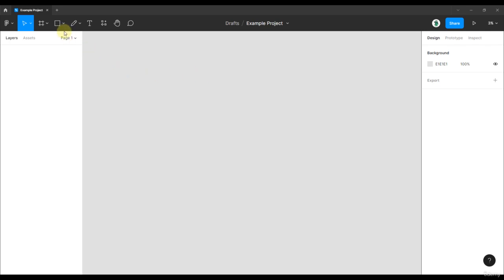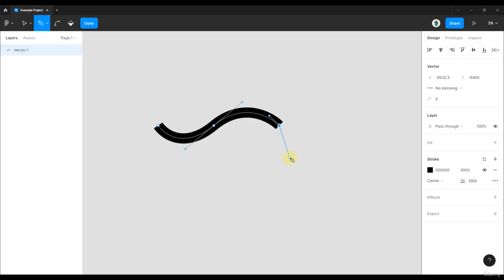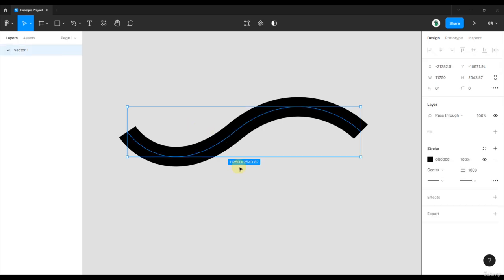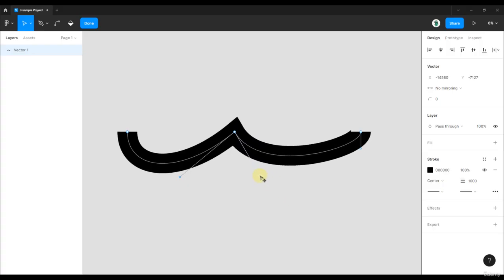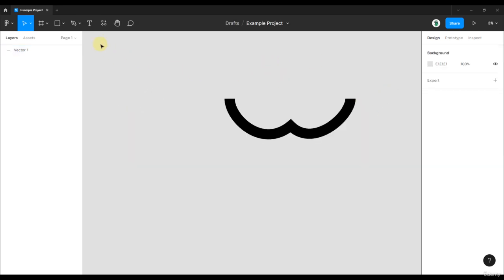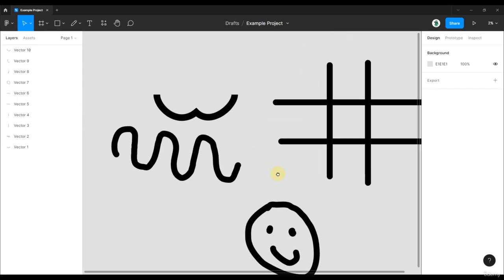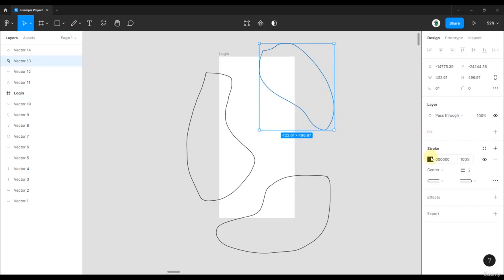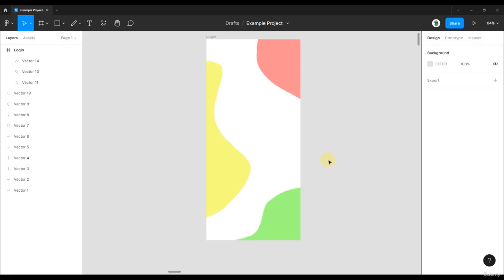Figma Pen and Pencil Tool Tutorial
Ready to create custom icons and illustrations? This video is a comprehensive tutorial on the Figma Pen and Pencil tools, explaining how to draw vector shapes, edit anchor points, and create intricate custom designs.